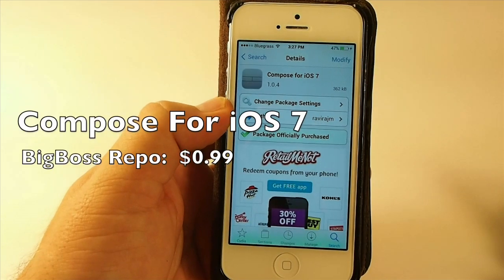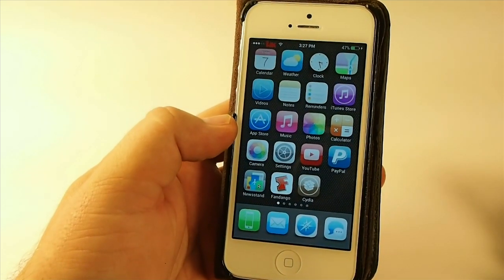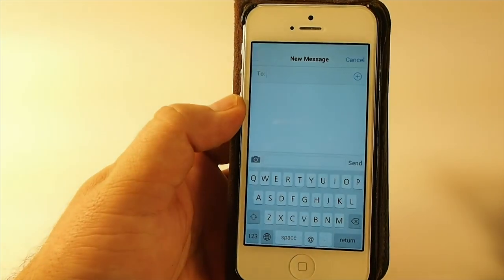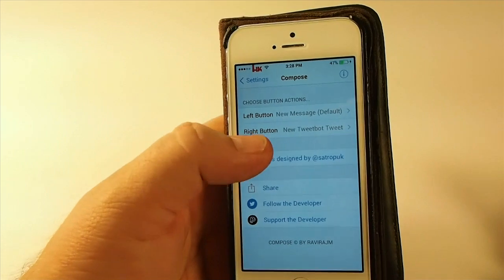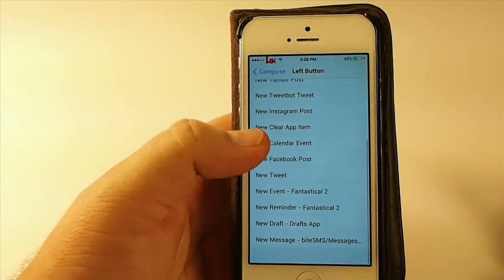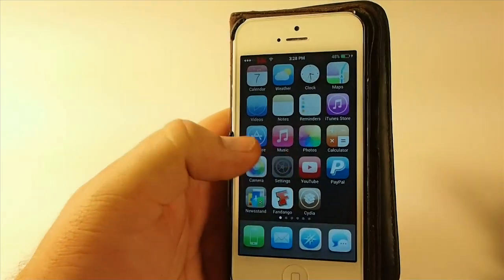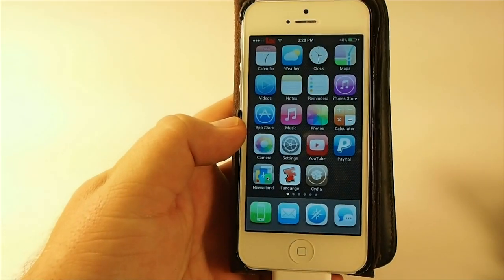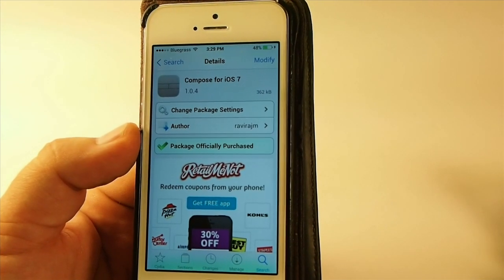iOS 7 Jailbreak Tweak 2014: Compose iOS 7 Add Compose Feature In ControlCenter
iOS 7 Jailbreak Tweak 2014: Compose iOS 7

SOCIAL US